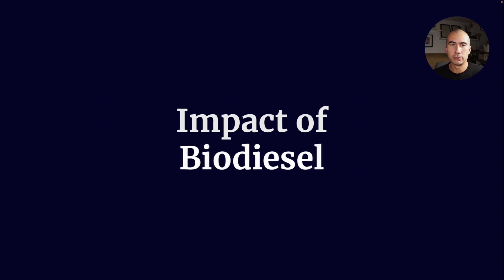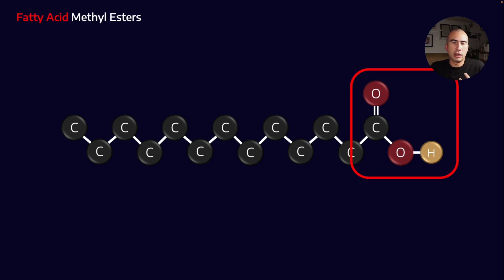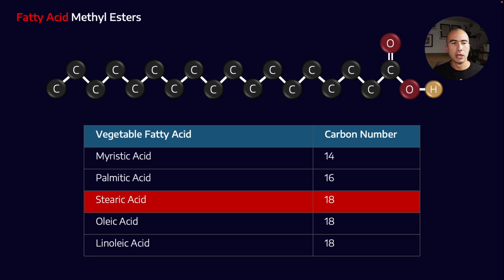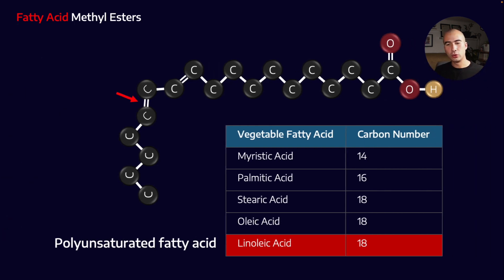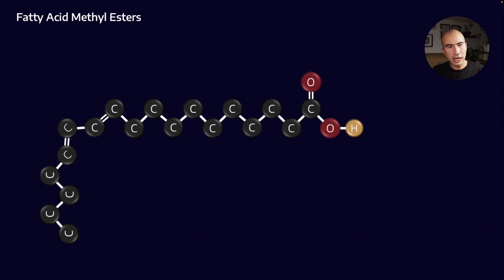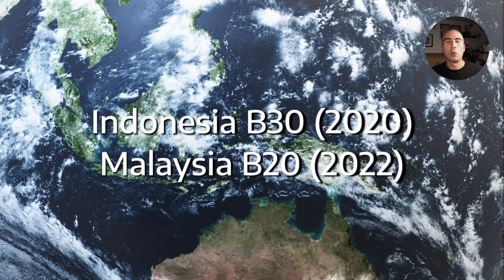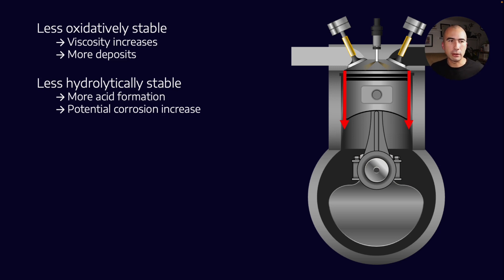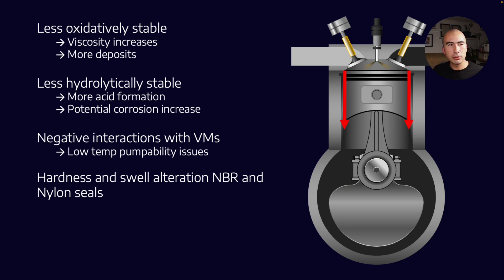How does biodiesel impact engines?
Biodiesel causes acids to form, shortens drain intervals and can affect seal performance; this might be a problem as biodiesel becomes more common as a fuel across the world. In this video we look at what biodiesel is, how it affects the performance of the engine and how the different engine manufacturers are looking at this issue.